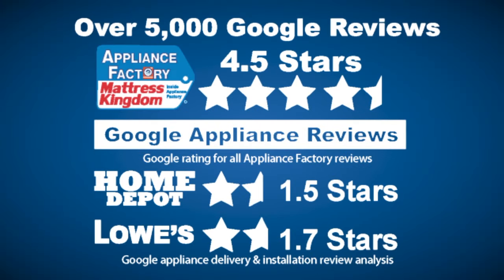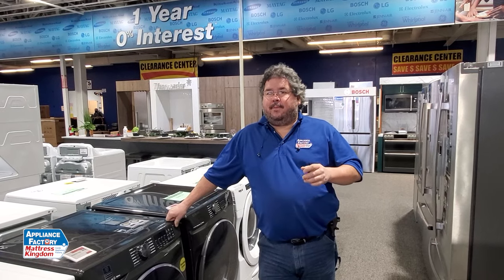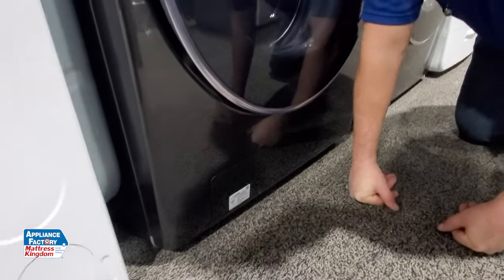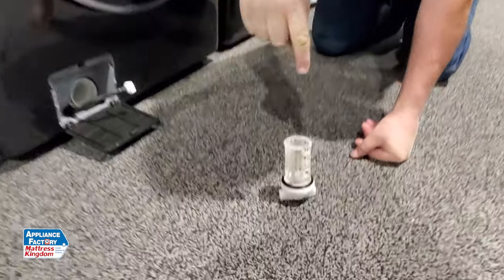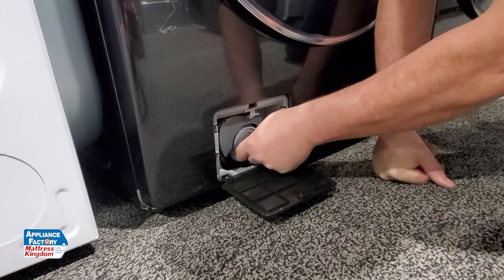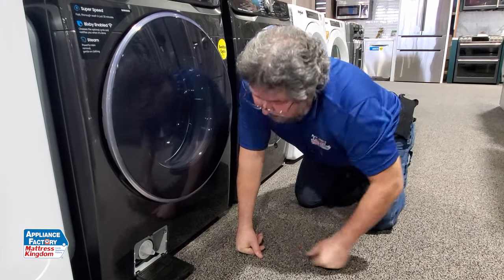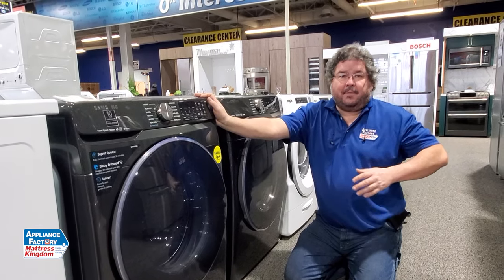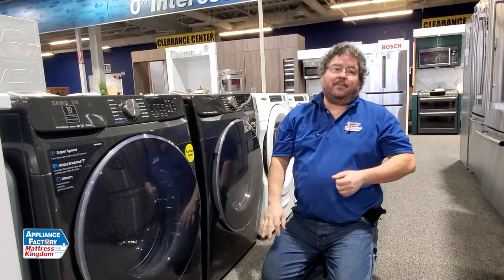How to Drain the Water Out of Your Washing Machine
Is Your Washer NOT draining? Our professional technician shows You how to get the water out, quick and easy.